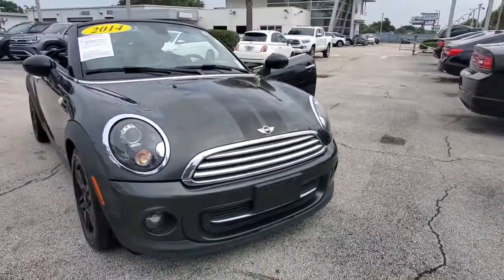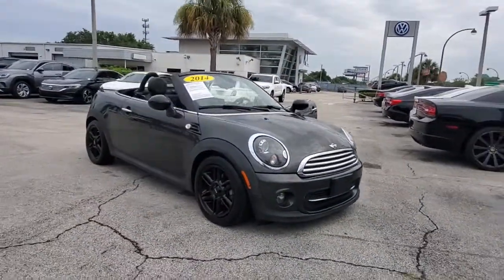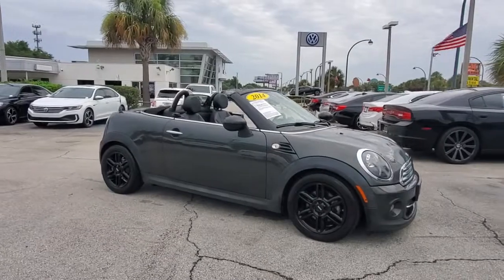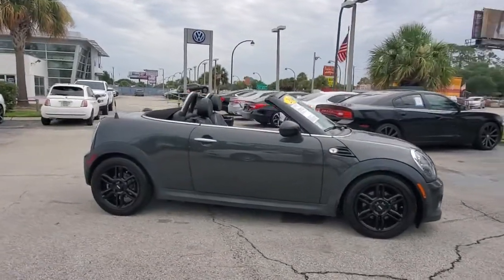2014 MINI Cooper Orlando, Sanford, Kissimmee, Clermont, Winter Park, FL 21451A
Gray Metallic Used 2014 MINI Cooper available in Orlando, Florida at Orlando VW South. Servicing the Sanford, Kissimmee, Clermont, Winter Park, FL area.

5474 S Orange Blossom Trl

2014 MINI Cooper Gray Metallic FWD 6-Speed Automatic Steptronic 1.6L I4 DOHC 16VbrbrFamily appeal with a sporty feel ! Recent Arrival! 27/35 City/Highway MPGbrbrAwards:br  * 2014 KBB.com Brand Image AwardsbrOrlando VW South proudly serving the following communities: Orlando, Kissimmee, Clermont, Melbourne, The Villages, Windermere, Davenport, St Cloud, Longwood, Sanford, Lake Mary, Lakeland, Oviedo, Cocoa, Titusville, Daytona Beach.brbrReviews:br  * If youre looking for a small, open-air roadster that is as expressive as it is fun to drive, the 2014 Mini Cooper Roadster excels on all fronts. Despite its front-drive layout, the Roadster moves through corners like it was chasing prey. Source: KBB.combr  * Sharp handling; great fuel economy; highly customizable; slightly more cargo capacity than the Mini convertible. Source: Edmundsbr  * Check out this hot roadster! With sharp handling, impressive fuel economy and a quirky personality, the New 2014 MINI Cooper Roadster comes in the perfect configuration to meet every driver's needs. From the spirited weekender to the weekday commuter, nothing will beat your drive in the All New 2014 MINI Cooper Roadster. Geared squarely to maximize driving fun, with its standard 1.6L inline 4 cylinder manual gearbox, optional automatic transmission and turbocharger, you'll be grabbing apexes with ease as the 121 hp make it known this isn't MINI's first time. Coupling an impressive 27 MPG city and 35 MPG highway to your love of adventure, there isn't many places you won't take your Roadster. Hit the Sport Button to sharpen the response and throttle behavior. For the even more adventurous gearheads, the John Cooper Works edition adds even more flare and performance to make the fun to drive Cooper a mini expression of you. Along with the impressive driving experience found in a MINI, you can appreciate the distinctive exterior styling with its unique roofline and retractable spoiler that are guaranteed to turn heads. The 2014 Mini Cooper Roadster is a modest convertible that still delivers the twisty road entertainment that has become synonymous with the MINI brand. The 2014 model comes standard with a power top and wind deflector. On the inside, the Cooper's interior screams MINI with its massive center-mounted speedometer and a seemingly endless list of available options. The MINI comfortably sits 2 adults in the cabin and has a sporty, intimate feel. It can also hold up to 8.5 cubic feet of cargo. Whether you're off to the beach, the office, or just taking a drive on a pleasant afternoon, the Cooper Roadster will be sure to bring a bright, cheeky smile to you face. So plug in your phone or iPod with the standard Auxiliary port, put on your favorite song and let the excitement begin as you fall in love with the All New 2014 MINI Cooper Roadster. Source: The Manufacturer Summary